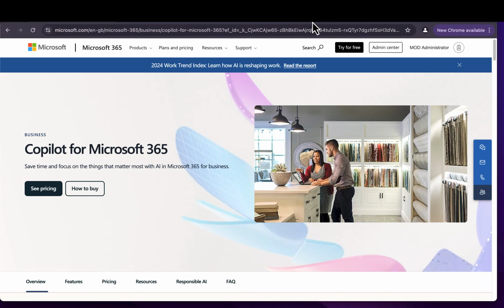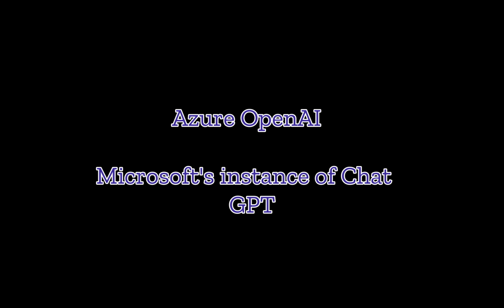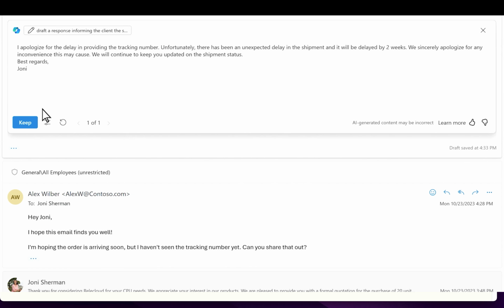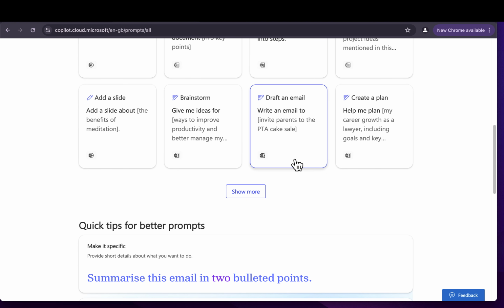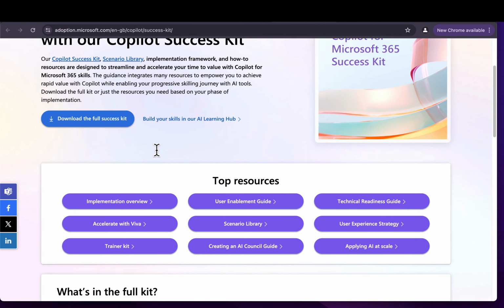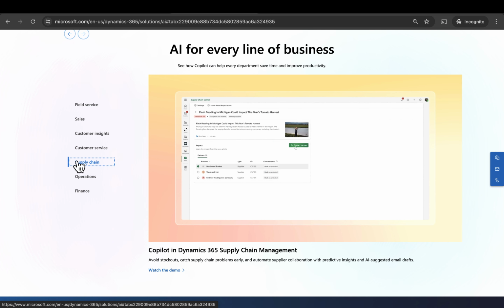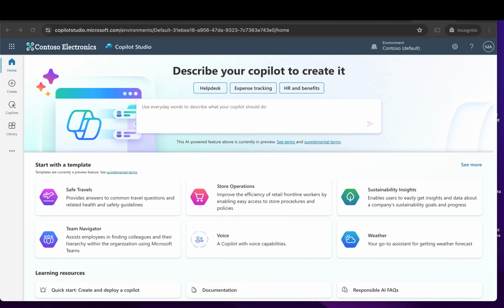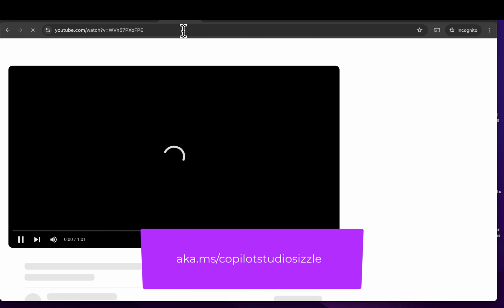Get started with Microsoft Copilot - the easy way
Find the world of Copilot a bit daunting?  So much information you don't know where to start? That's why this video exists.  It will take you through some key resources and training of how to start learning the various Copilot offerings from Microsoft.  Use the Chapters to skip to whats most useful to you.

Chapters

0:00 - Introduction
0:30 - AI Background / Level set
2:38 - Microsoft 365 Copilot (M365 Copilot)
3:39 - Writing Prompts for Copilot
4:40 - Copilot Lab
5:15 - Microsoft Copilot Adoption
6:00 - Microsoft AI Learning Hub
6:25 - Dynamics 365 Copilot
7:53 - Copilot `studio

Prompting Tips for Copilot! Microsoft Copilot Tips and Tricks to Boost Your Productivity

🌟 About 🌟
At Dynamics Dojo, I'm dedicated to simplifying the complex world of Microsoft technology, Business Applications (Dynamics 365 CE/CRM), Power Platform and beyond. My mission is to empower users like you with the information and tools you need to succeed. Join me on this journey of exploration and transformation.